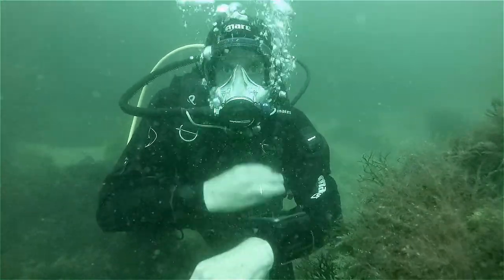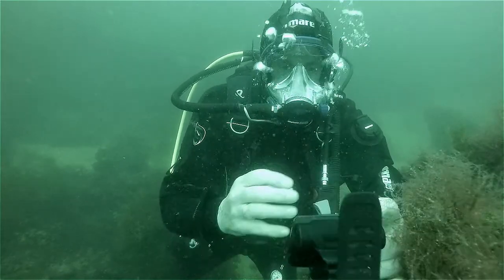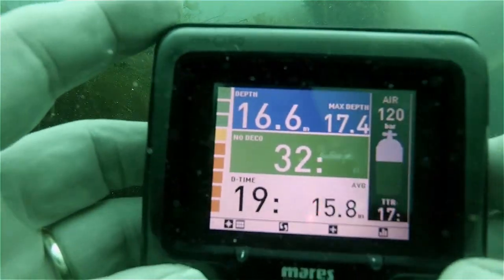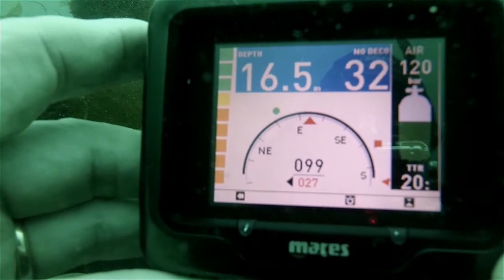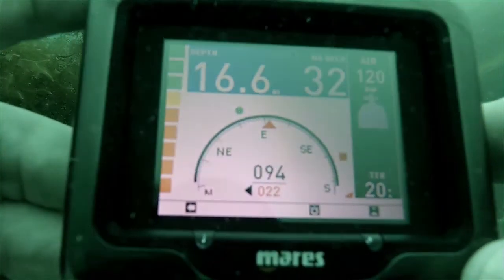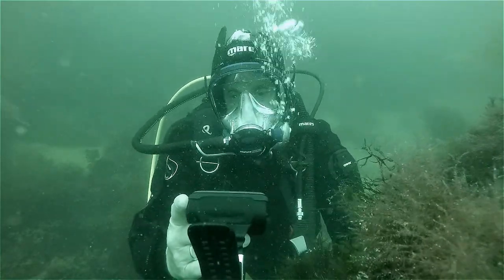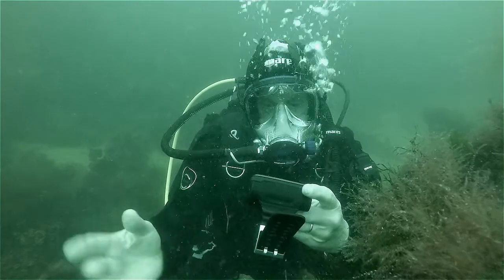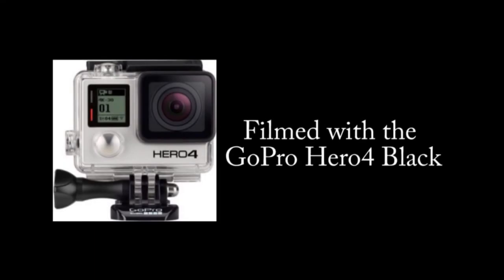Scuba DIving Equipment Review: Mares Icon HD Dive Computer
In a video shot exclusively for Scubaverse.com, Jeff Goodman takes a look at the Icon HD Dive Computer from Mares.